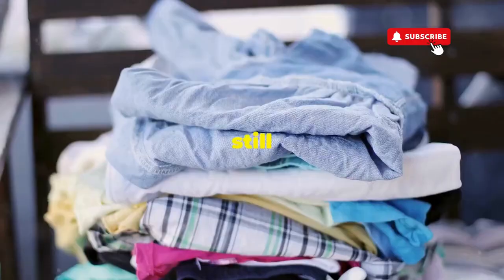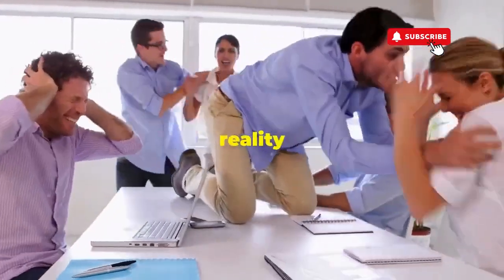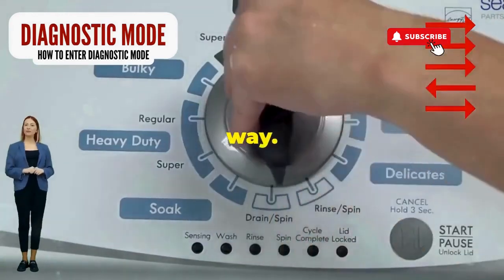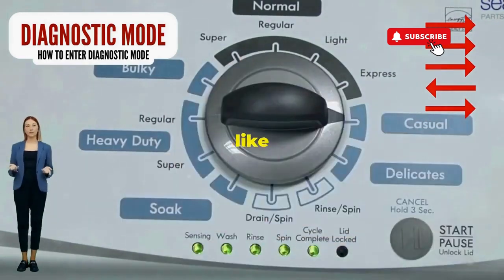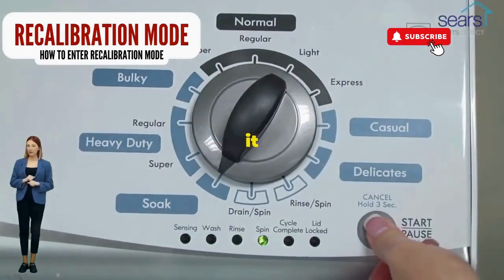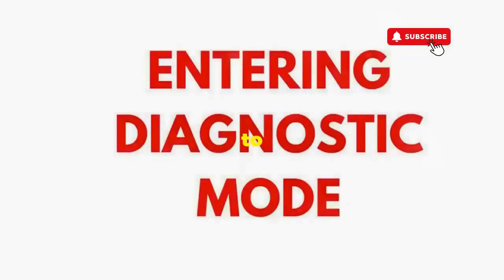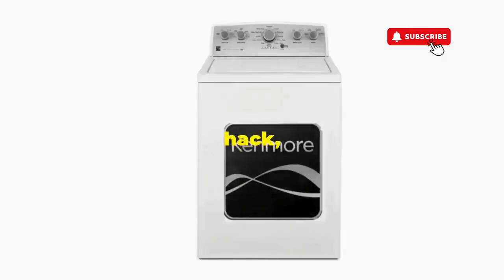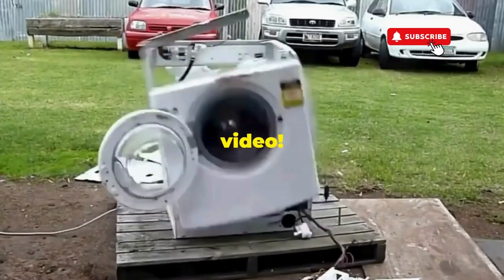How to factory reset a washing machine